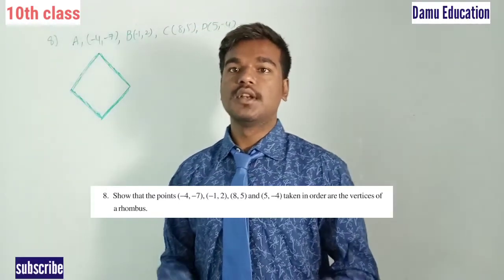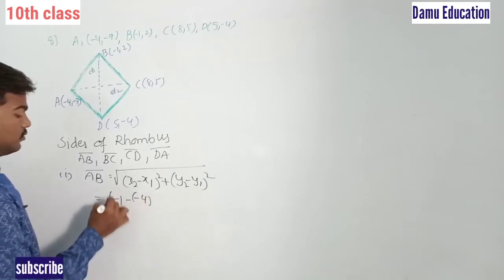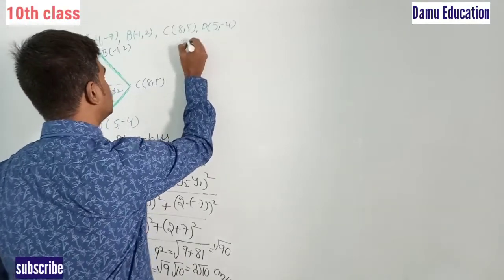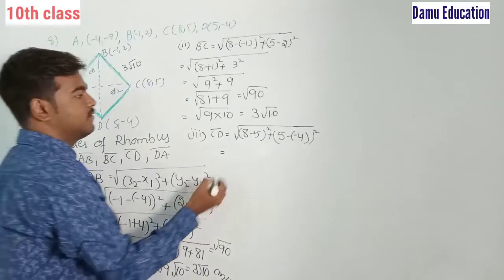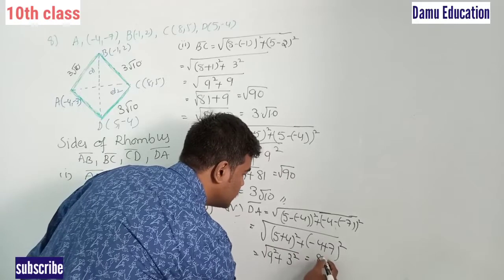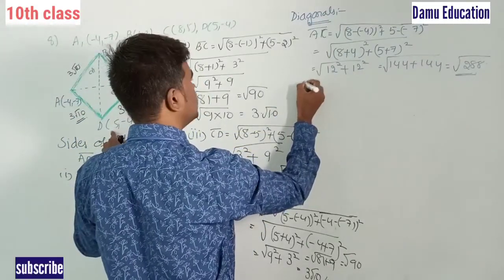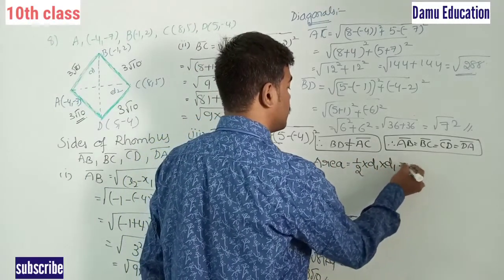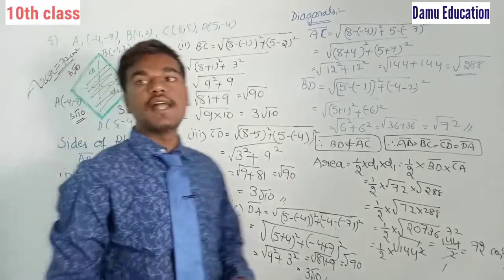Coordinate Geometry | Ex 1 Q 8 | The points (−4,−7), (−1,2), (8,5) and (5,−4) vertices of a rhombus.